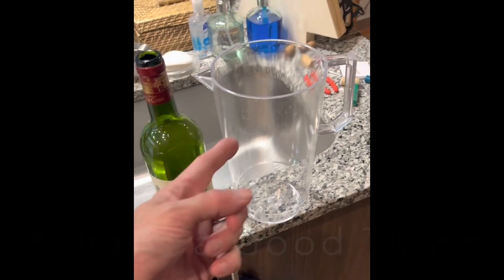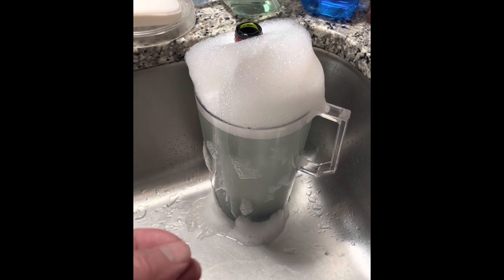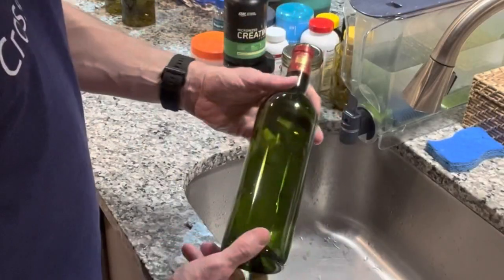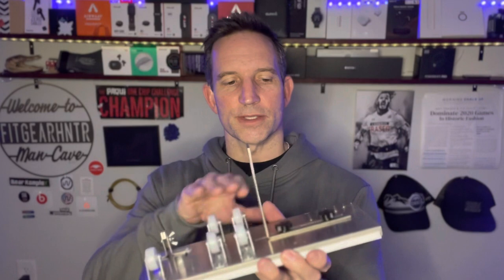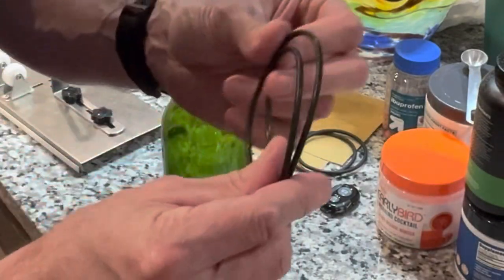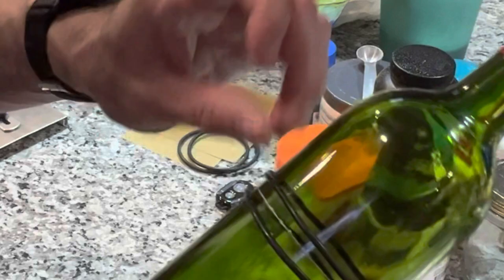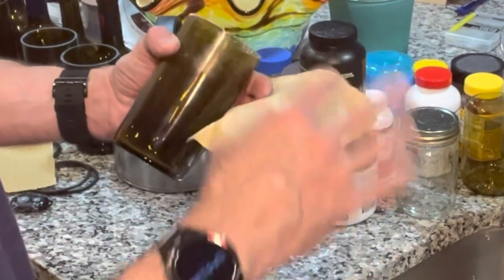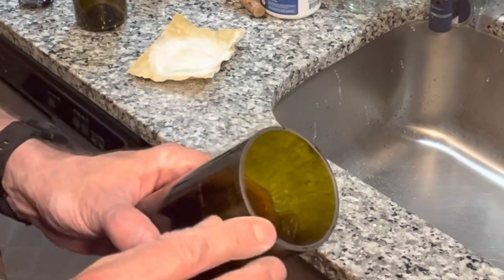How to Cut Wine Bottles Effectively & Consistently - & Remove Labels/Sand - for Glassware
How to Cut Wine Bottles Effectively, & Consistently - & Remove Labels, & Sand to Finished Product

UPDATED TO REMOVE ONE UN-EDITED PART OF WASTED TIME!

Good Bottle Cutting Kit

00:00 Start
00:36 Overview
02:53 Label Removal
04:50 Cutter Options
05:54 How to Cut
06:37 Bands
07:24 Heating and Cooling for Break
09:16 Sanding *Sorry I didn't cut one part of sanding out!*
11:14 Results
11:44 Collection
12:46 Summary